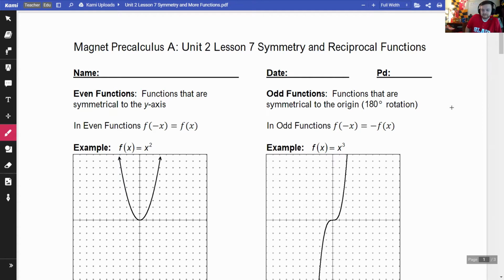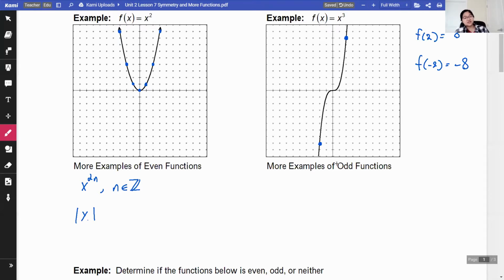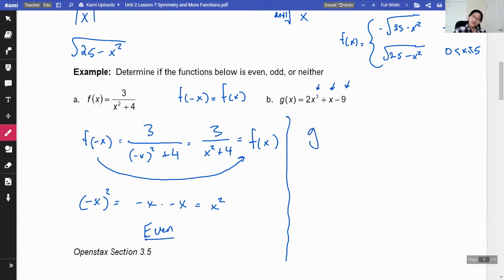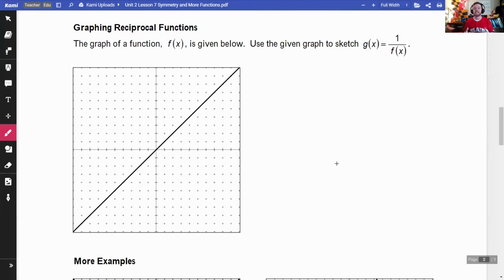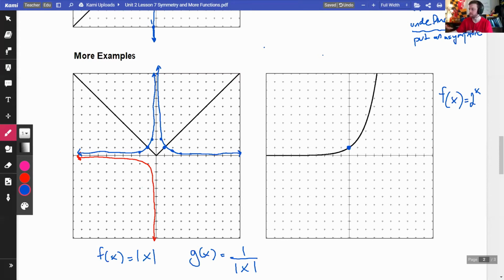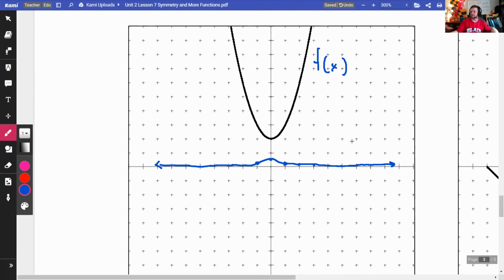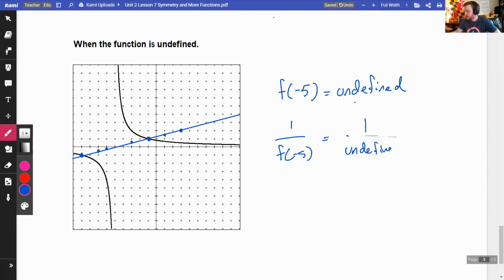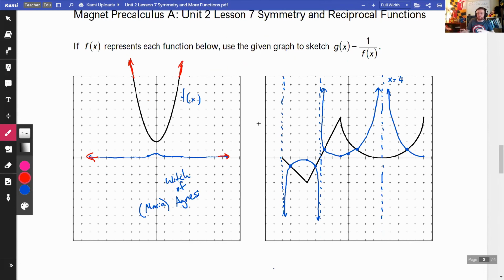Precalculus A /// Unit 2 Lesson 7 Symmetry and Reciprocals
two time travelers teach math